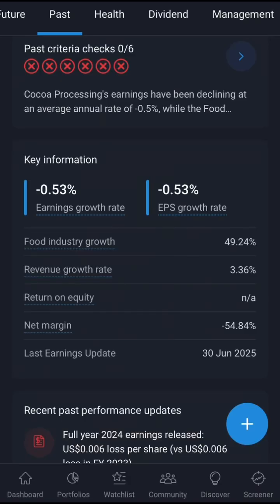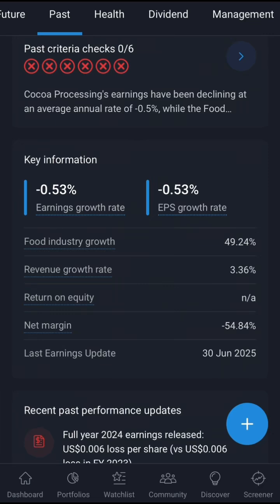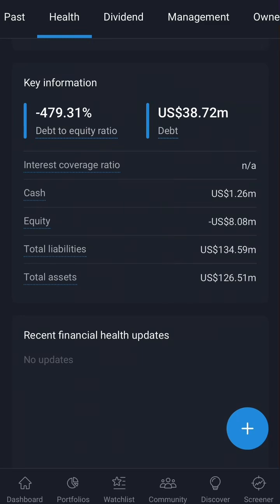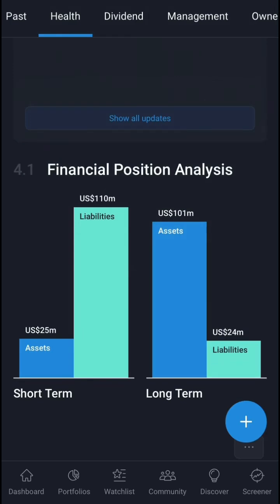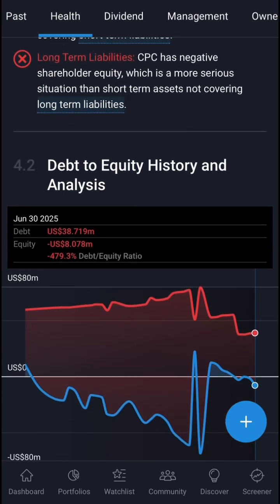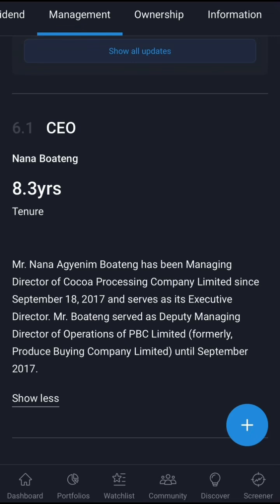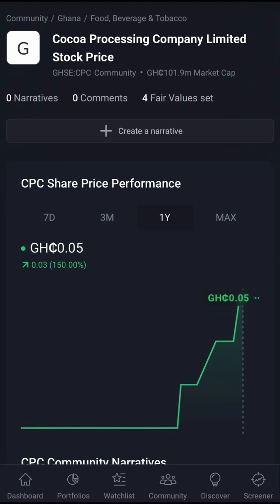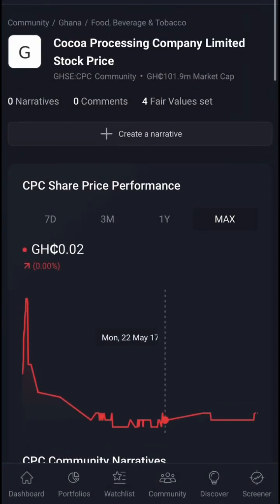The Cocoa Processing Company Explained